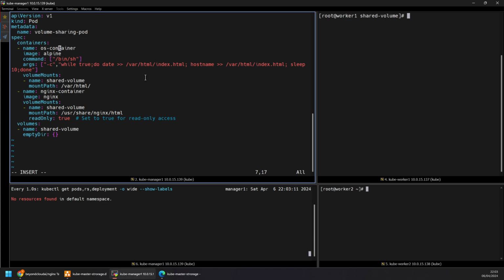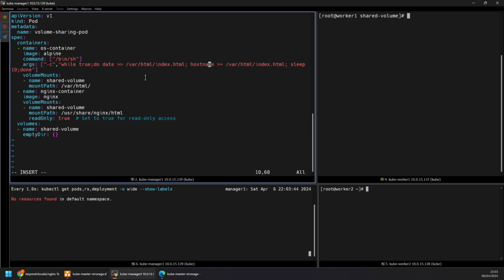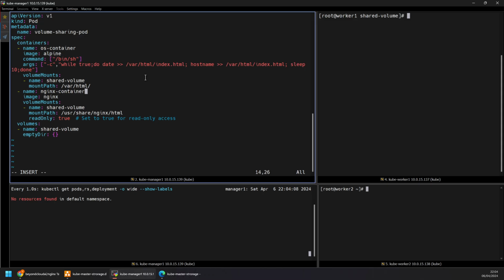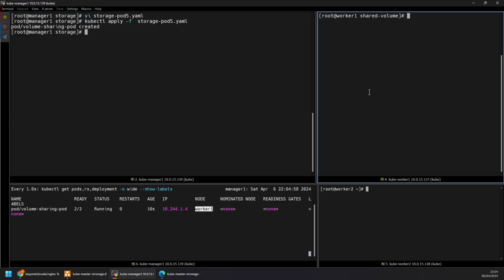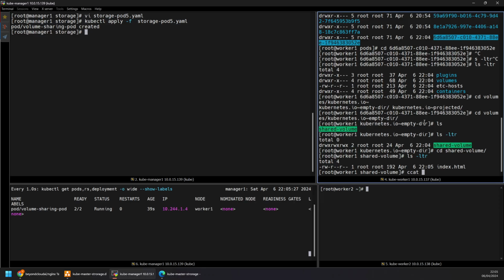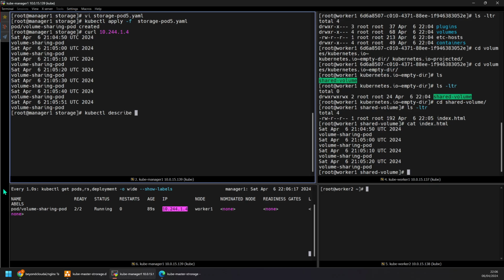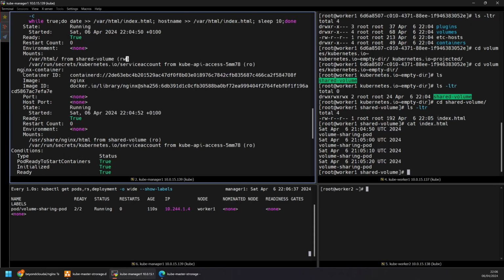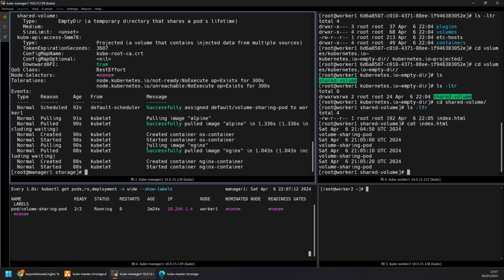CKA Course - Labs - Advanced RW And RO